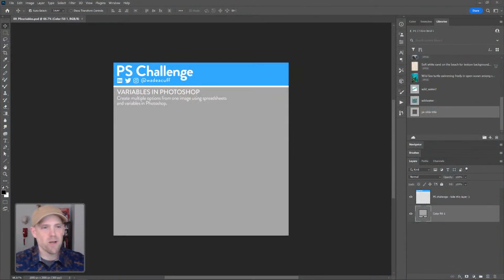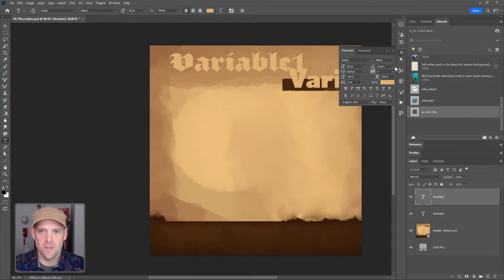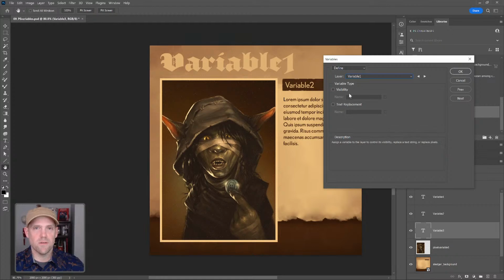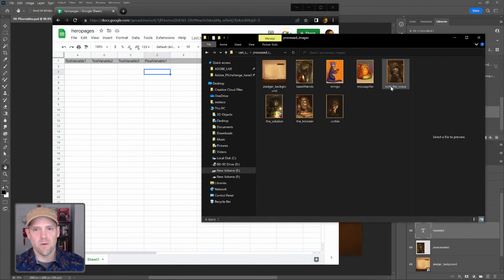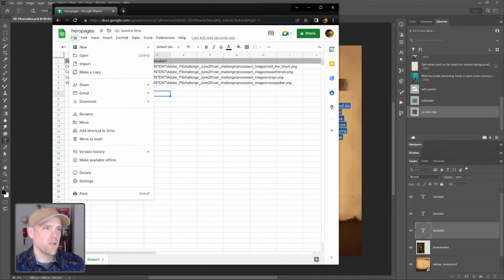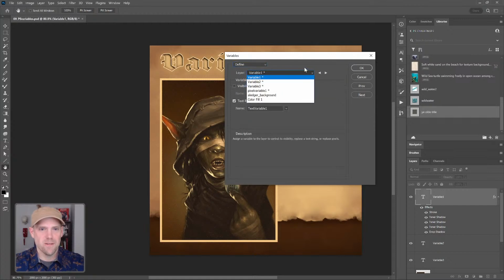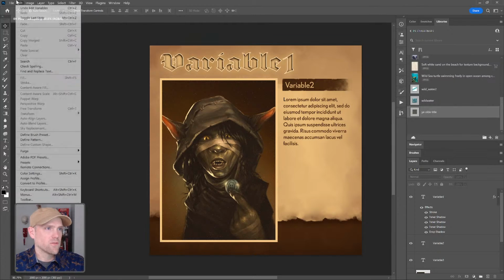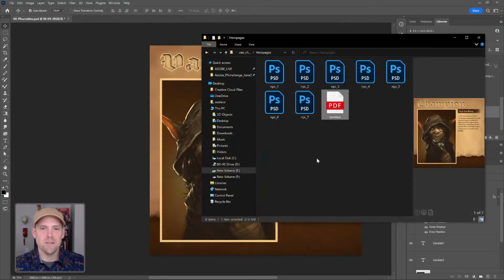Using Variables in Photoshop | Photoshop Foundations Challenge | Adobe Creative Cloud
CHALLENGE: Present multiple options of the same image by using variables.

00:00 Start
00:32 Introduction
01:28 How do variables work?
02:42 Creating the design
06:55 Defining the variables
08:54 Setting up the spreadsheet
13:42 Saving the CSV file
14:10 Importing the CSV file
20:33 Export data sets as files
21:40 PDF presentation